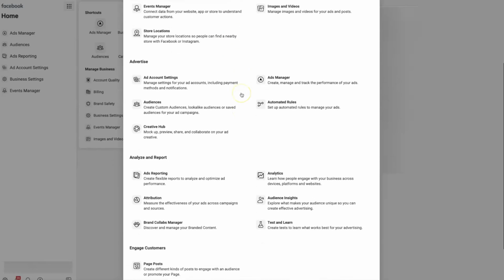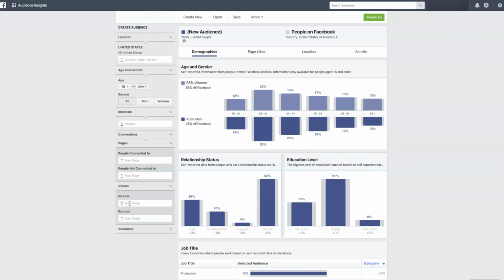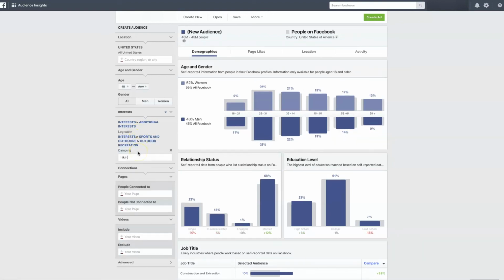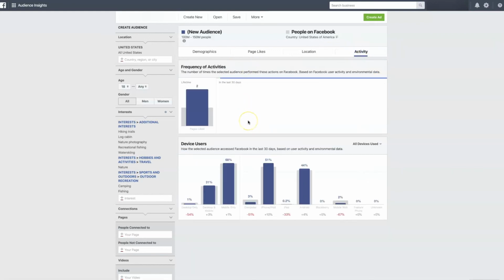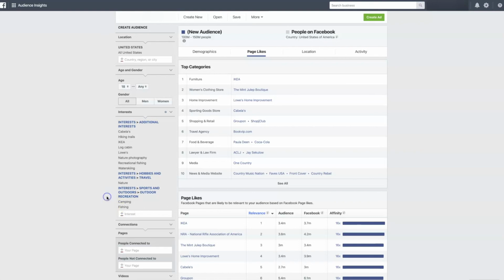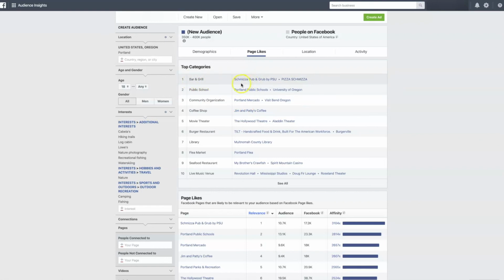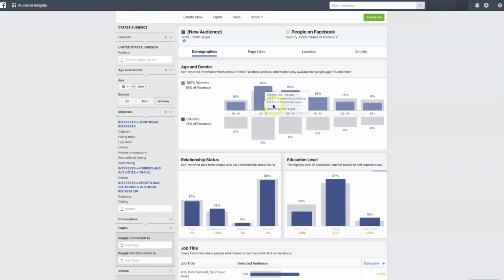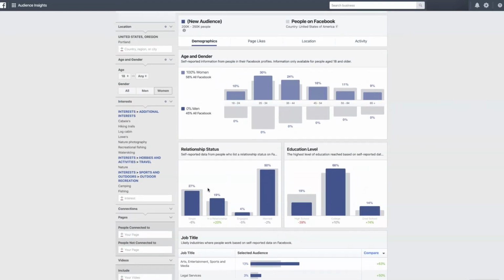Facebook Business Manager - Audience Insights Overview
Understand Facebook Audience Insights and how to build targeted audiences that match your customer persona.